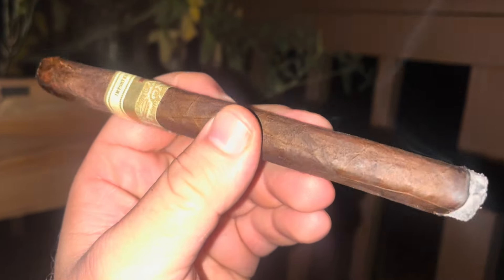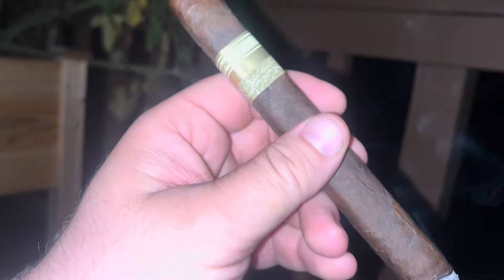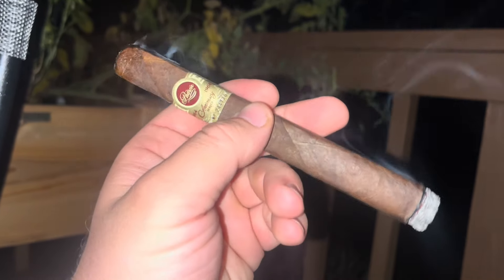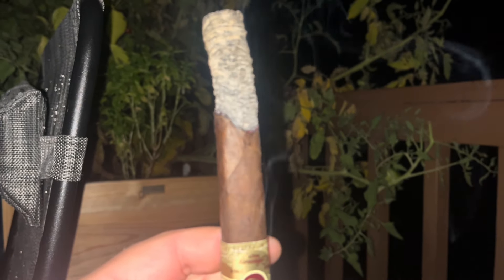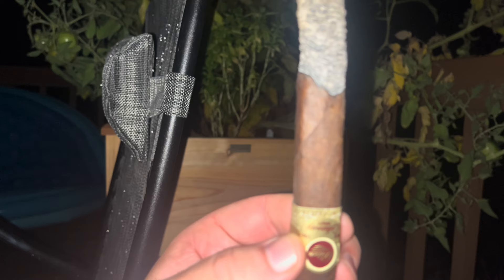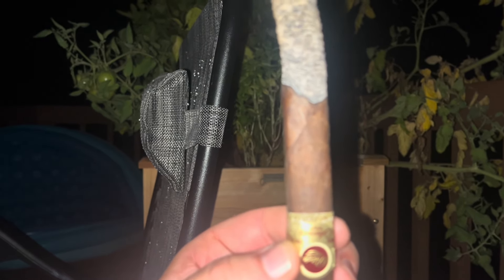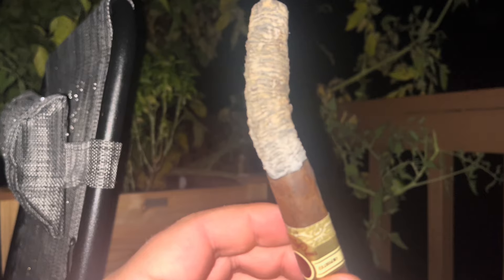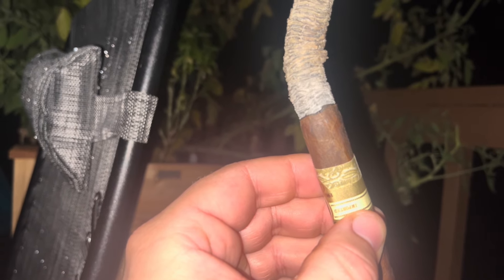Aged Padron 64 Maduro Diplomatico